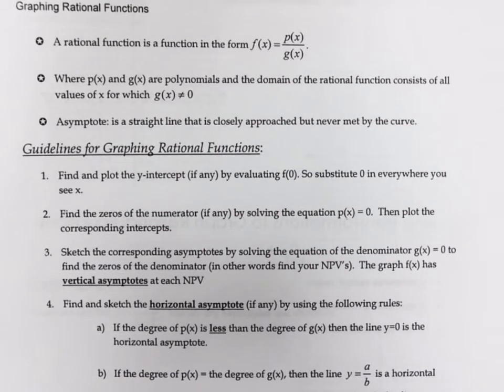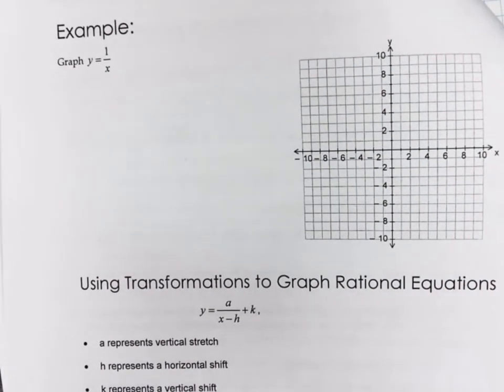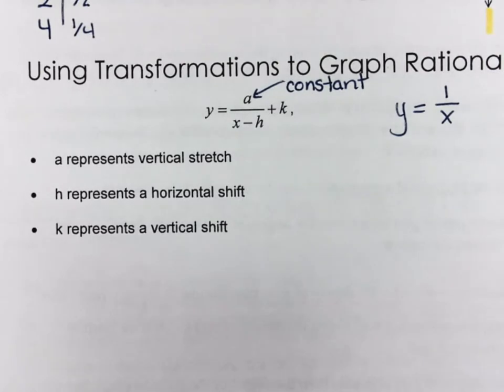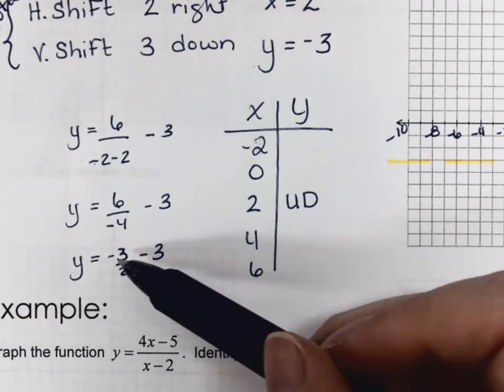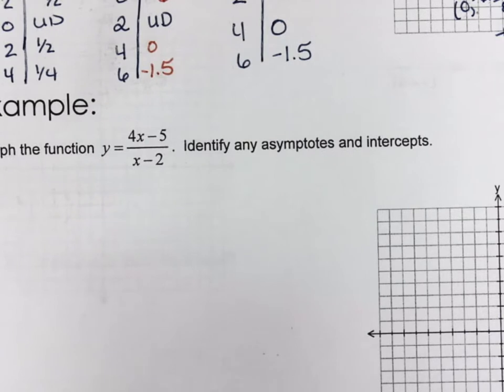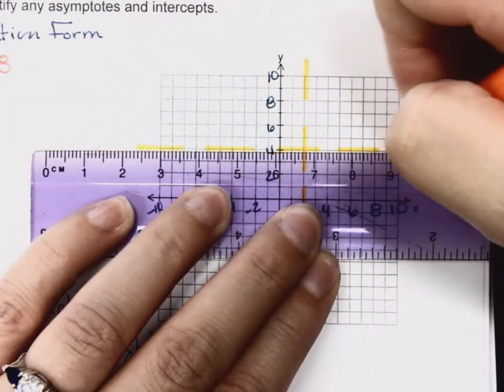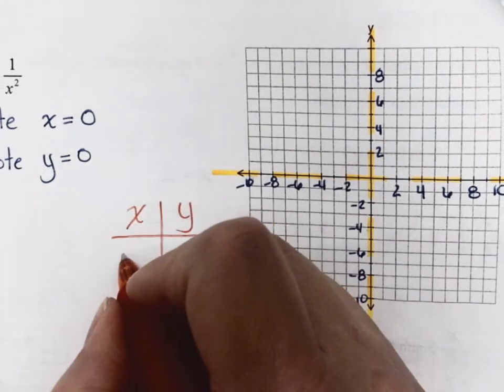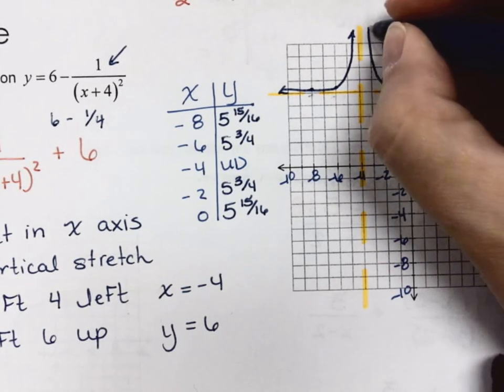9.1 Rational Functions